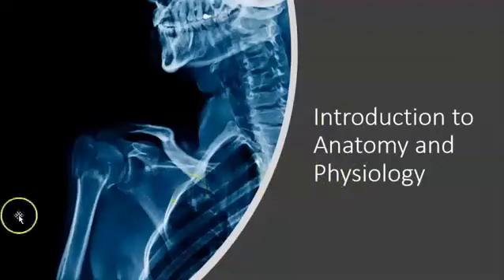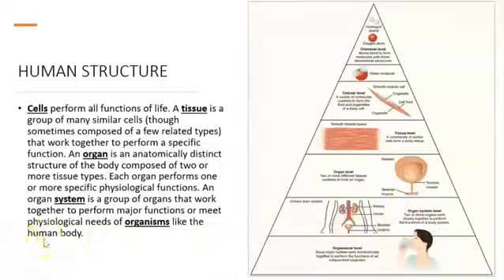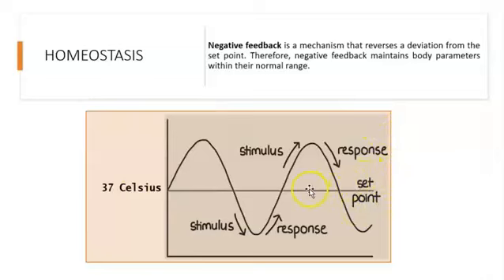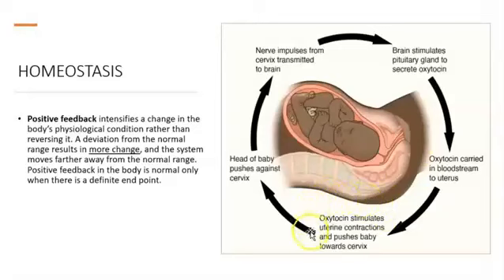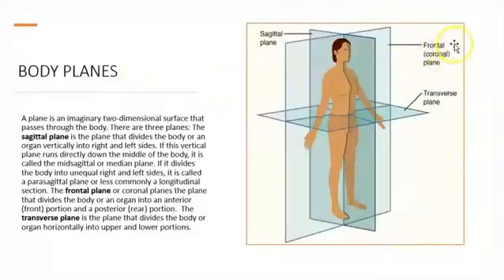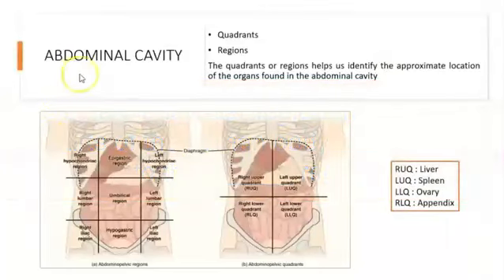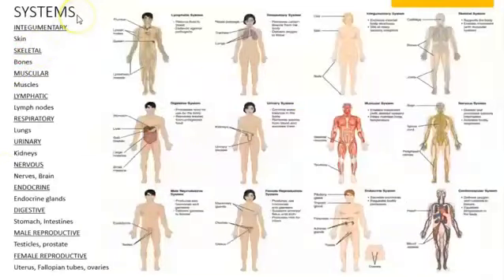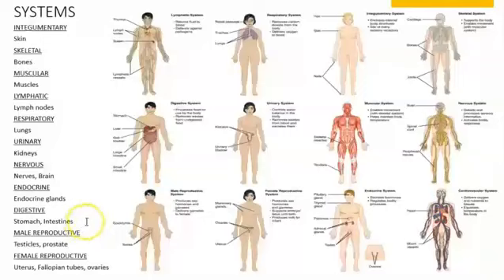LEC V1 SUM Intro to Anatomy wQ